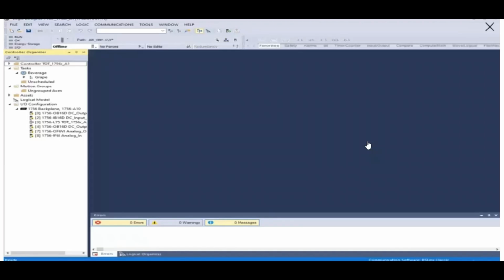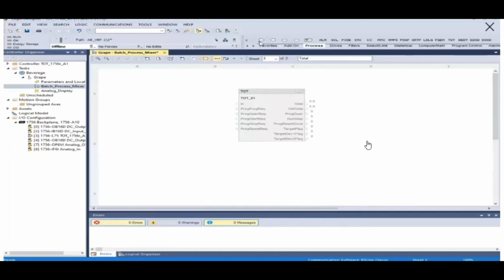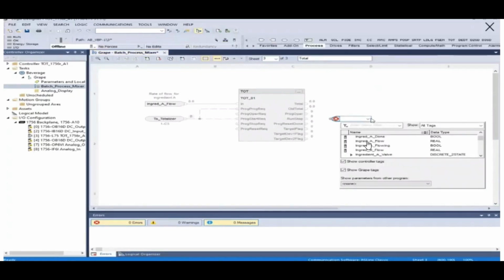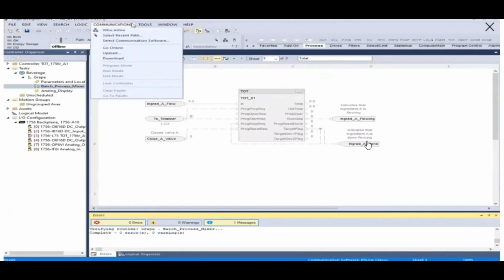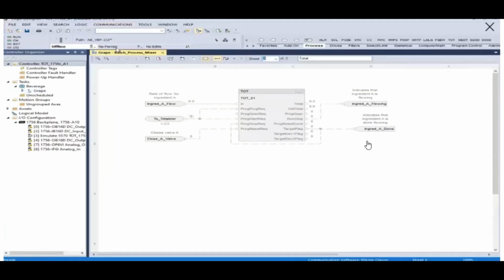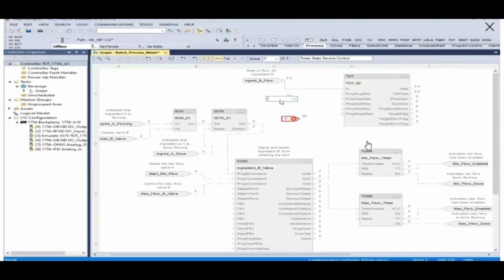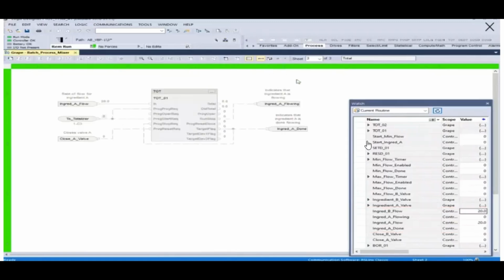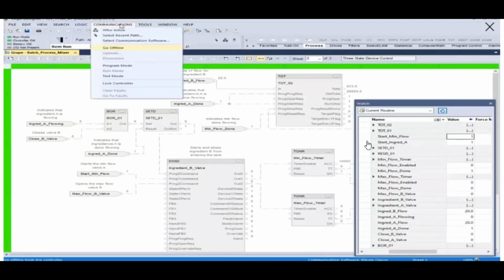Totalizer functionblock studio5000 programminglogic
Fuction Block with Totalizer